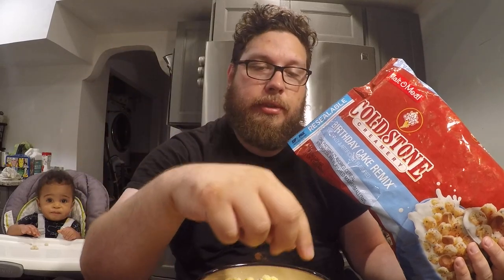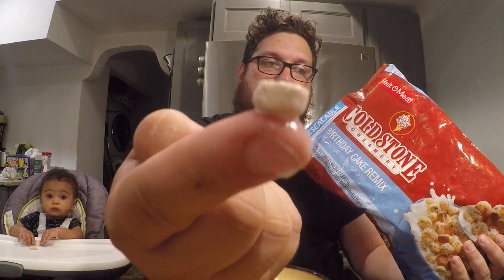Malt O Meal Cold Stone Creamery Birthday Cake Remix Cereal Review